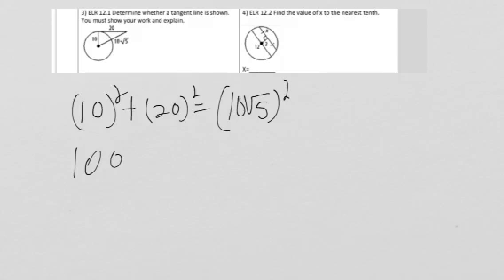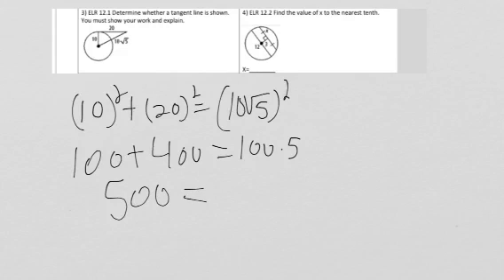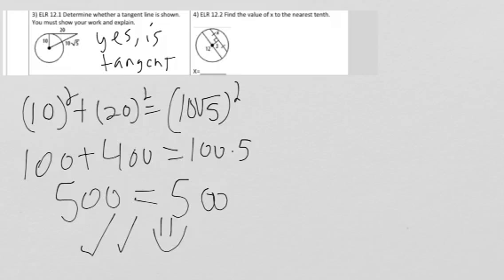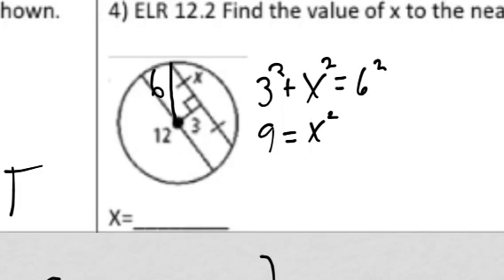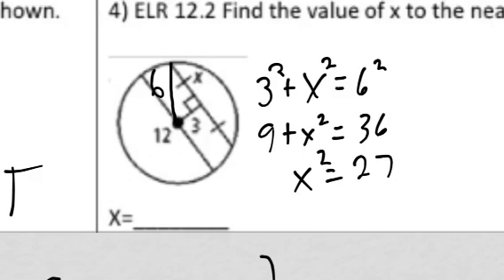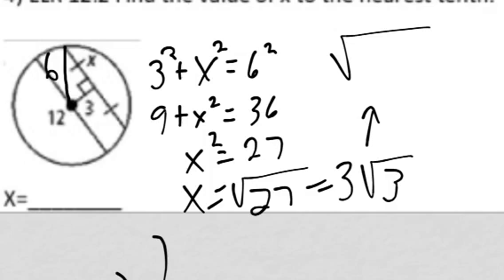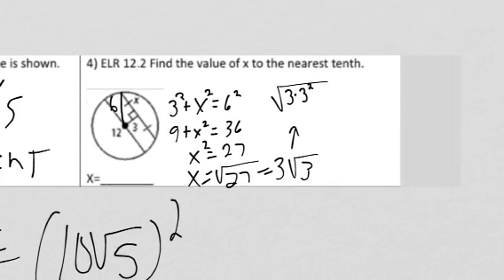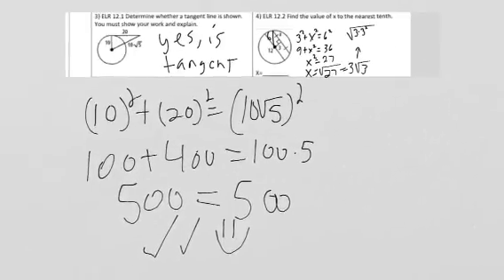Chapter 12 #3, 4